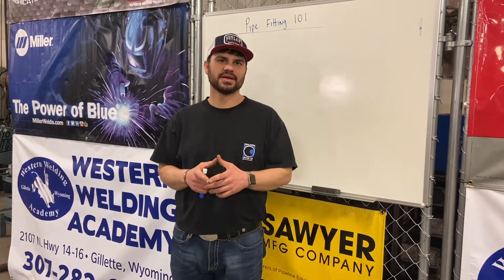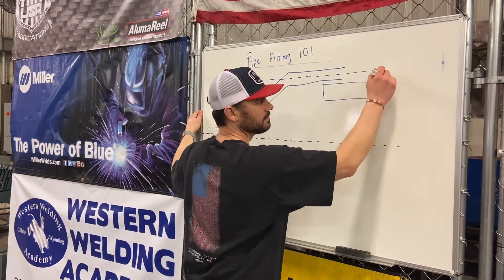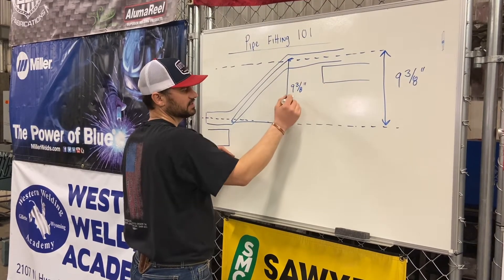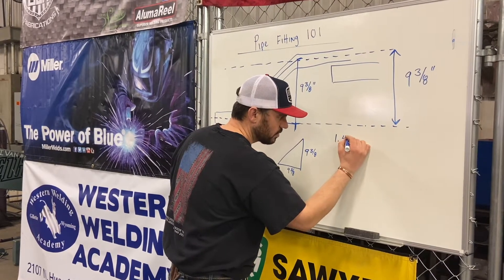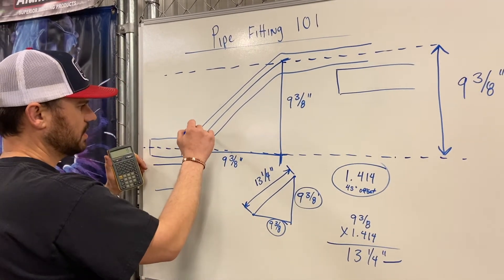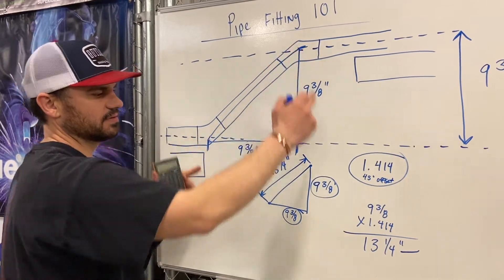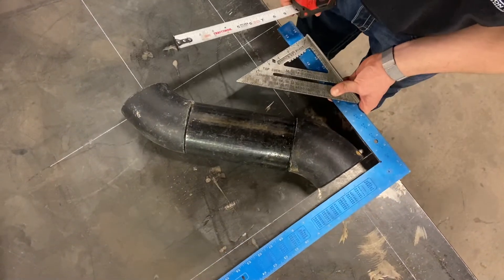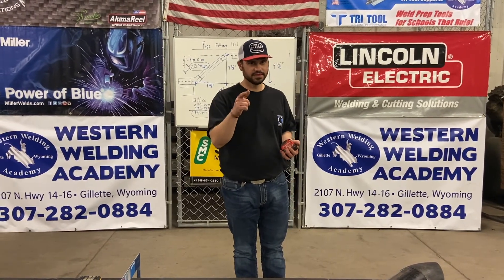How to - Pipe Fitter series: 45 degree offsets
How to fit 45 degree offsets.